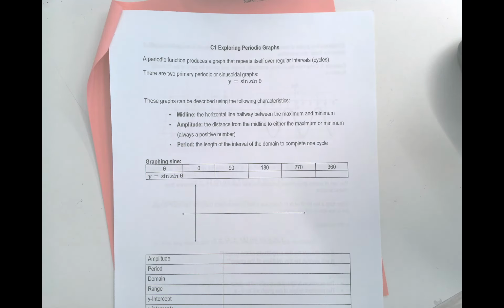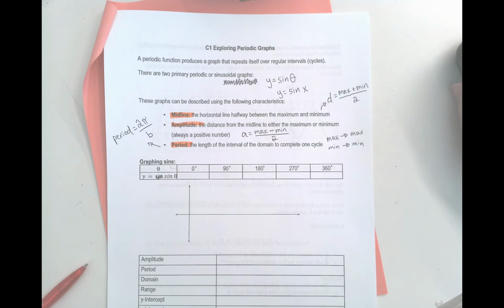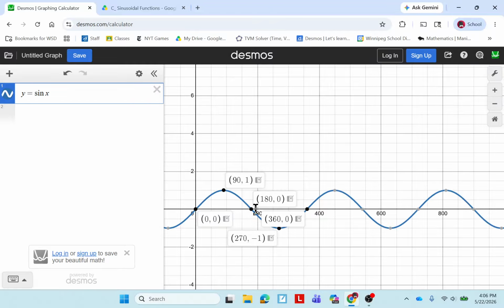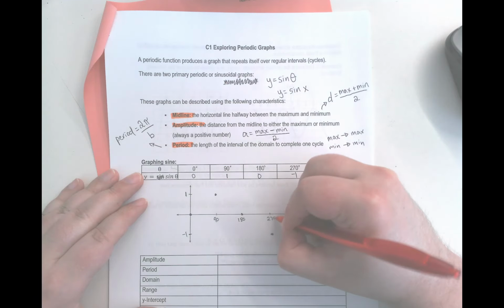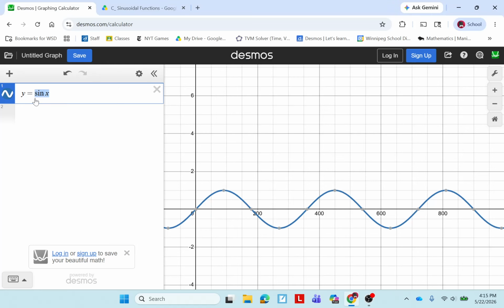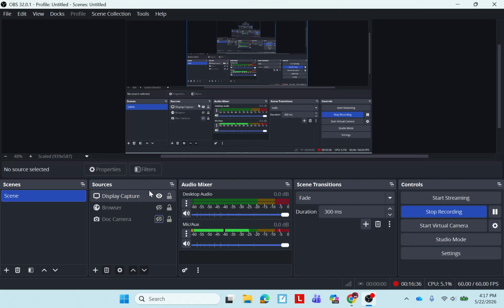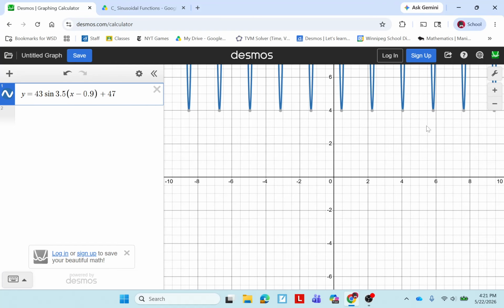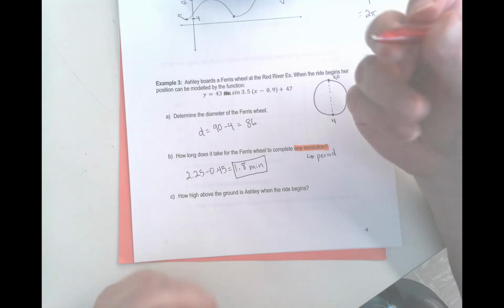C1 - Exploring Periodic Graphs (Characteristics of Sine Functions)